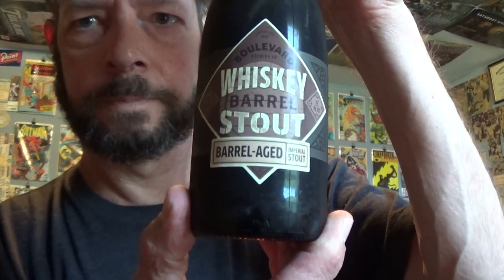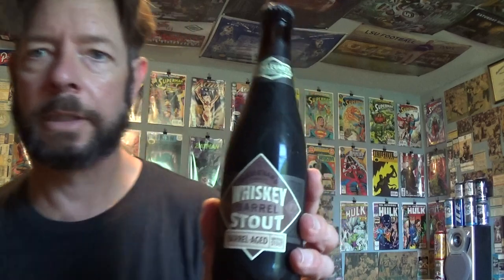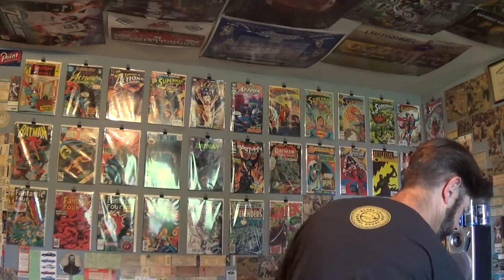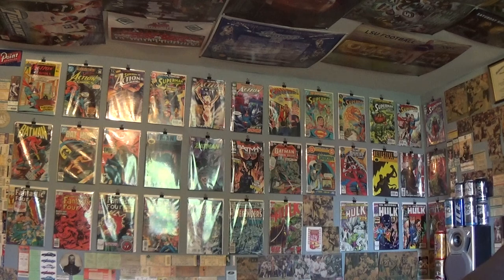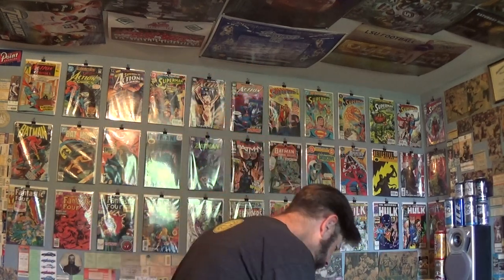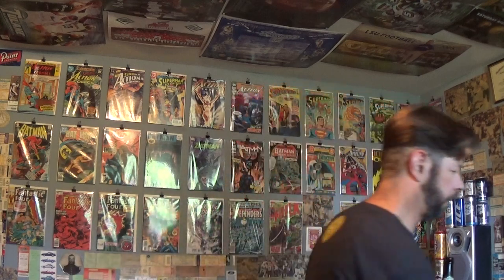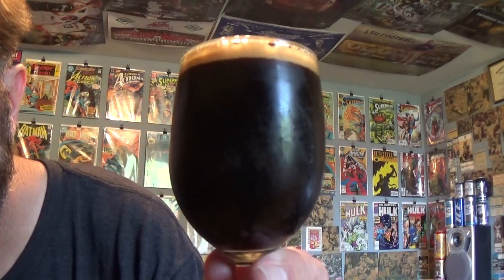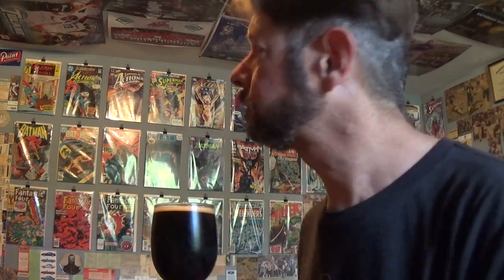Louisiana Beer Reviews: Boulevard Whiskey Barrel Stout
11.9% alcohol. 32 IBU. Brewed in Missouri by Boulevard.

"Over-the-top but surprisingly approachable, this twist on the classic style starts with several types of malted barley, rye, oats and wheat. Robust flavors of vanilla, espresso, whiskey, chocolate and roasted grain are balanced by hints of date and plum, with just enough hops to round it all out. Roughly one-third of the final blend is freshly brewed beer; the rest is aged for up to a year (or more!) in both first and second use whiskey casks."